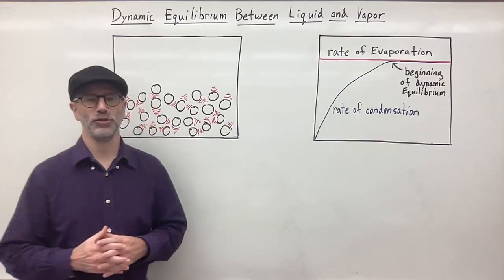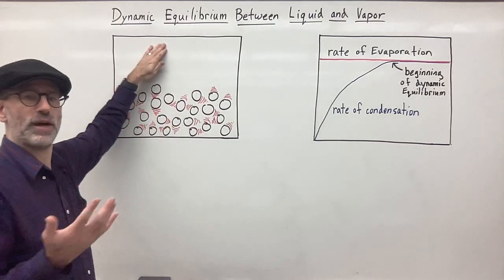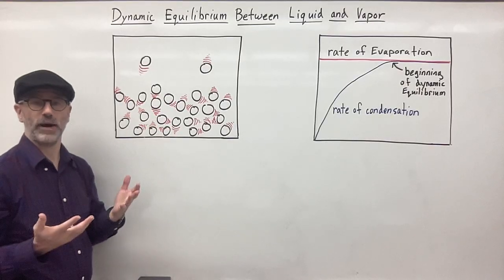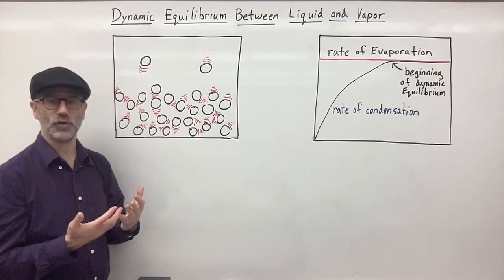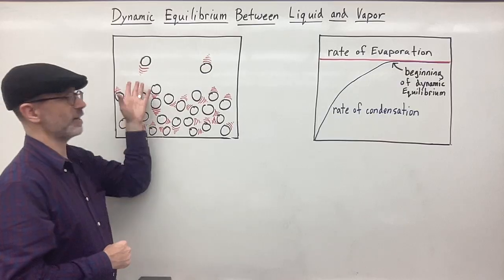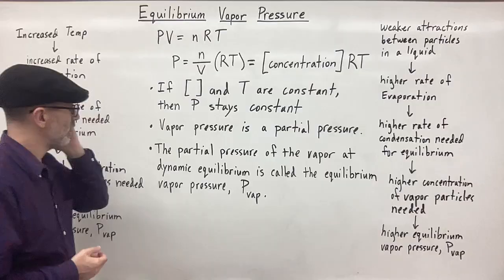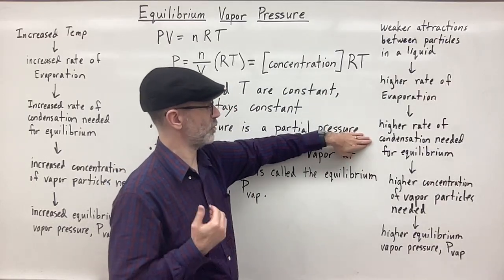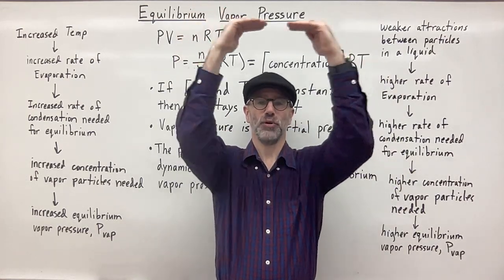Dynamic Equilibrium and Vapor Pressure